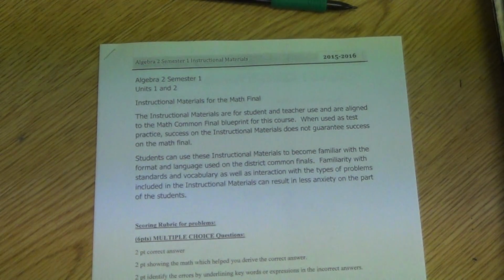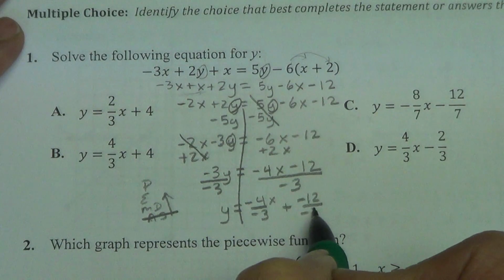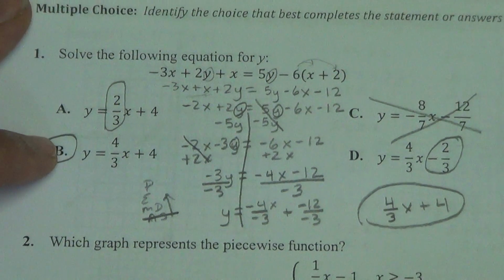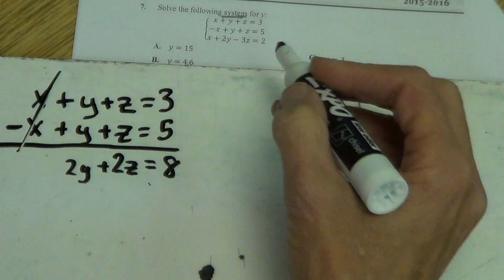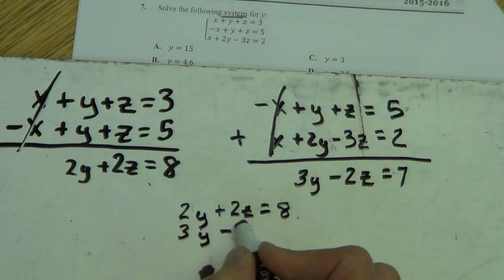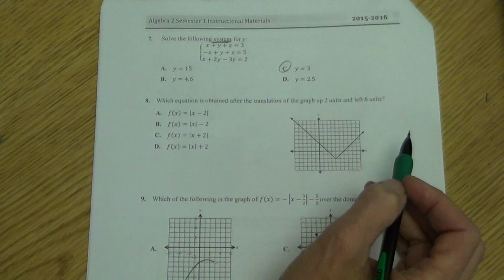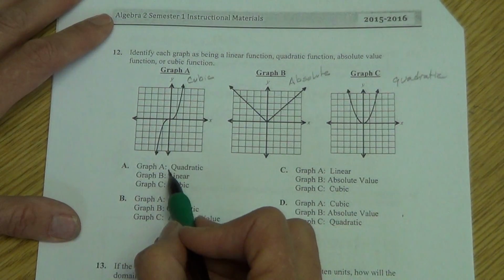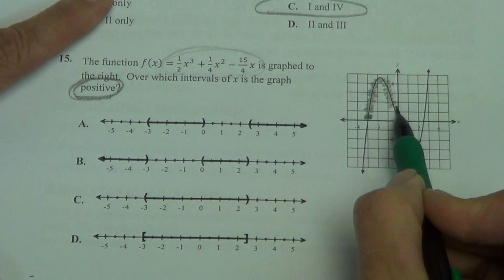FINAL REVIEW Piecewise systems & transformations (1 & 2)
Final Exam Review Problems explained.  Test taking skills emphasized.